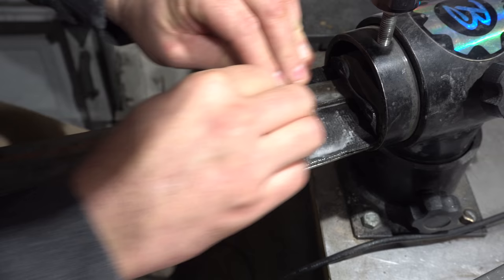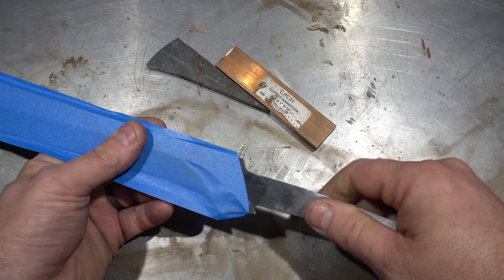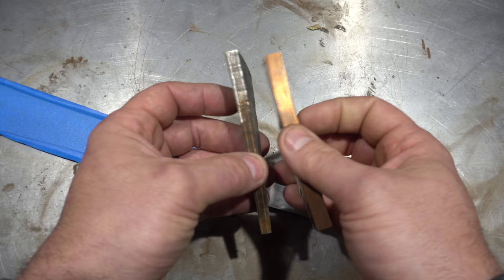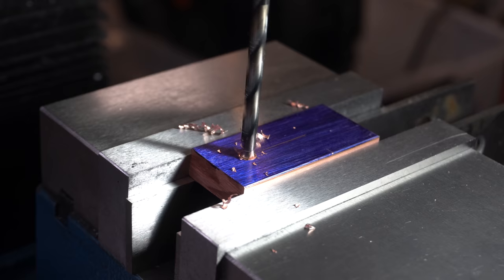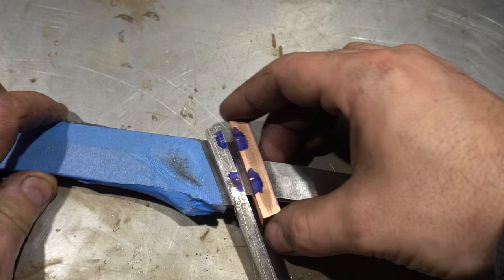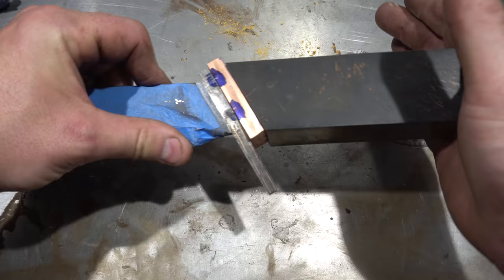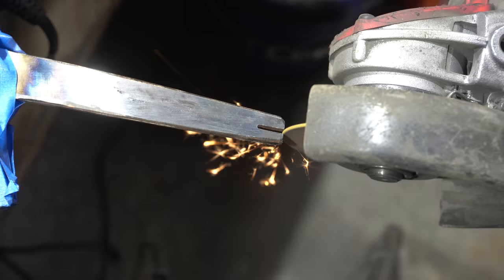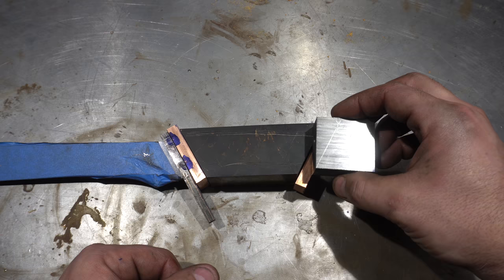Copper Damascus Elven Short Sword - Part 3: Fittings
Full List of Product Links:
General Tools

Forging
100 lbs propane tank
1 1/4 Gate Valve
Pulley Block
1/4 Pressure Gauge
1.4 Ball Valve
1/4 Needle Valve

Hydraulic Press
35 gpm Pump

Surface Grinder
Slide table